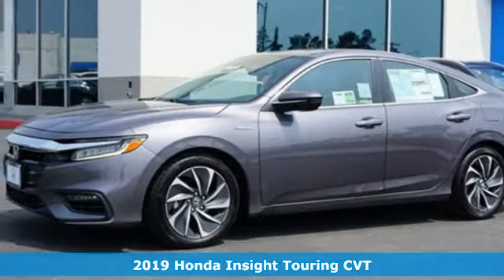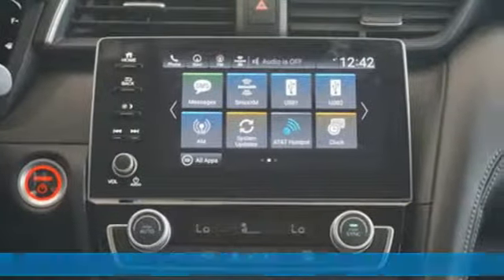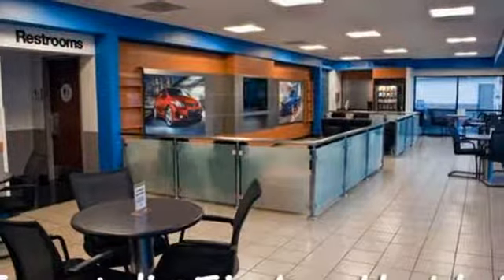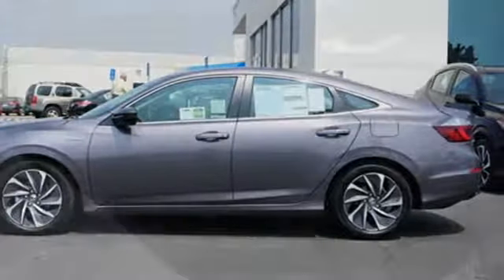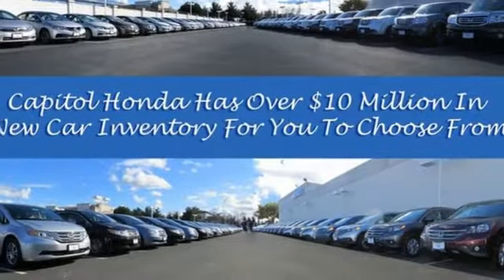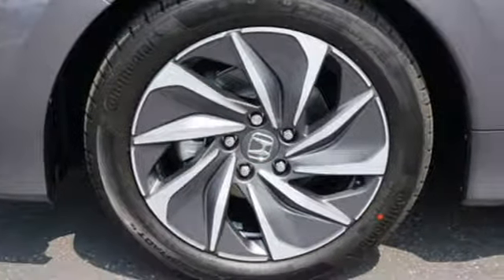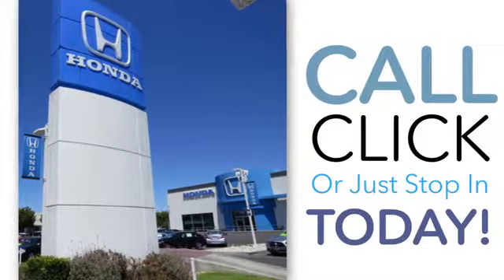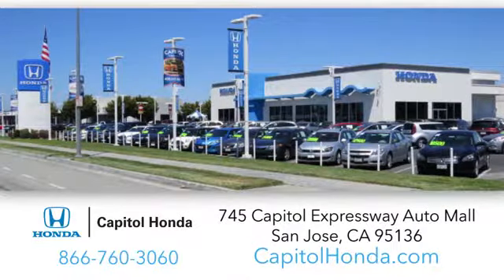New 2019 Honda Insight San Jose CA San Francisco, CA #104601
Year: 2019
Make: Honda
Model: Insight
Trim: Touring CVT
Engine: 1.5L 4 CYLINDER
Transmission: CVT
Color: Modern Steel Metallic
Interior: Black
Stock #: 104601
VIN: 19XZE4F9XKE020515

Address:
745 Capitol Expressway Auto Mall